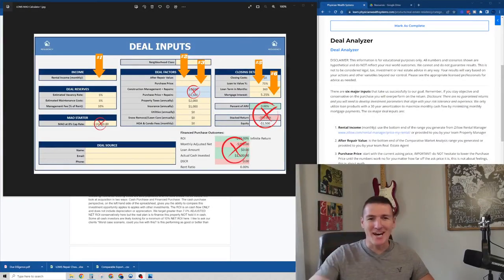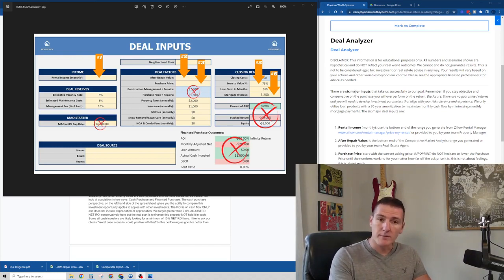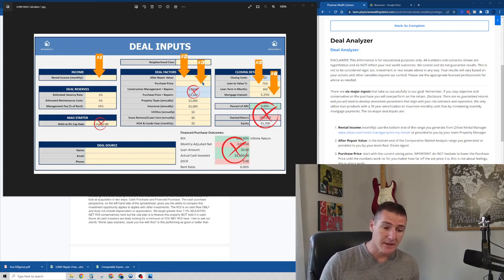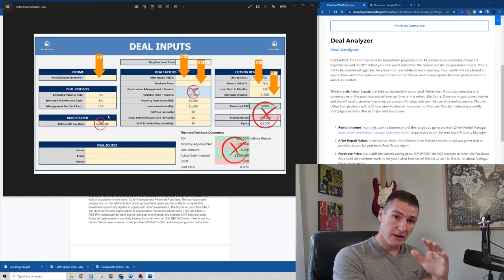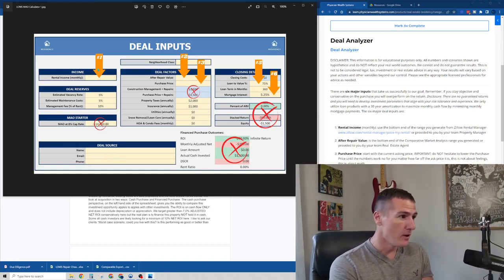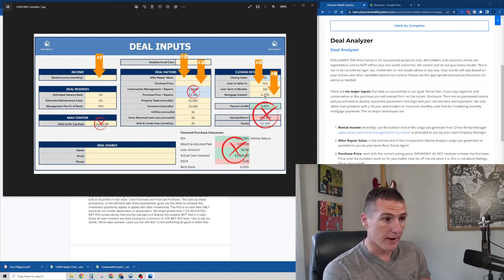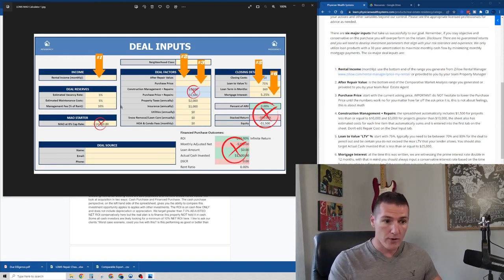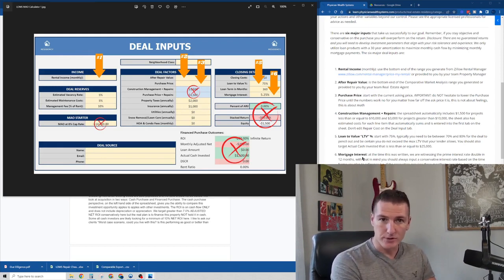Six Simple Inputs To Calculate MAO For Rental Properties | Maximum Allowable Offer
Rental Income (monthly): use the bottom end of the range you generate from Zillow Rental Manager or provided to you by your team Property Manager
After Repair Value: is the bottom end of the Comparative Market Analysis range you generated or provided to you by your team Real  Estate Agent
Purchase Price: start with the current asking price, IMPORTANT: do NOT hesitate to lower the Purchase Price until the numbers work no for you matter how far off the ask price it is, this is not about feelings, this is about math
Construction Management + Repairs: the spreadsheet automatically includes $1,500 for projects less than or equal to $10,000 and $3,000 for projects greater than $10,000, the sheet also has estimated costs for each line item that automatically sums and is entered into the first tab on the sheet. Don’t edit Repair Cost on the Deal Input tab.
Loan to Value “LTV” %: start with 75%, typically you need to be between 70% and 80% for the deal to pencil out and be certain you do not exceed the max LTV that your lender allows. You should also target Actual Cash Invested that is less than or equal to $25,000.
Mortgage Interest: at the time this was written, we are witnessing the prime interest rate double in 12 months, with that in mind you should always input a conservative interest rate based on the time frame you plan to refinance (i.e. if the renovation requires three months to complete, target your interest rate on a three month projection).

Do NOT enter data into the cells shown with X. All other assumed data and conditional formatting should be adjusted to your specific deal, market, and investment criteria (expenses and ROI).

Learn more and get your FREE 30 Day Experience - get access to my spreadsheets! Don't like spreadsheets? How about a simple calculator that generates MAO based on your specified ROI? We have that too!

Note: All returns are shown as Year One Stabilized. Depreciation calculated at 37% Tax Bracket and does NOT exclude cost of land.